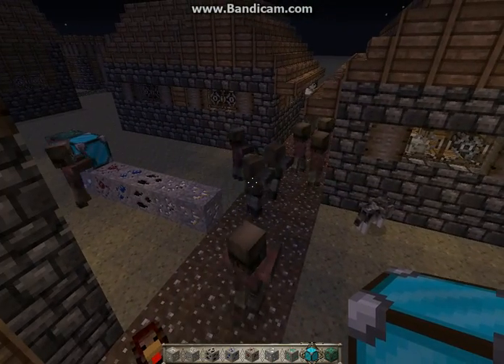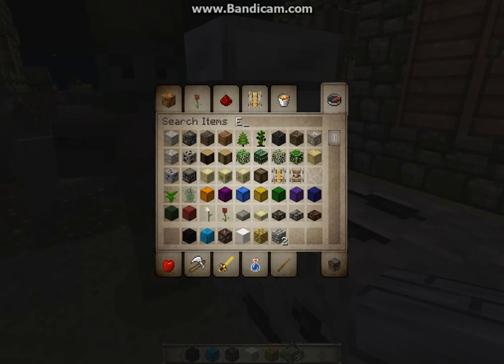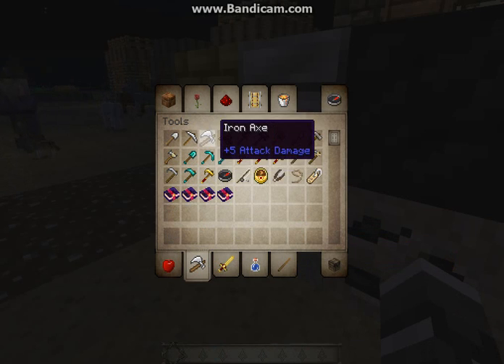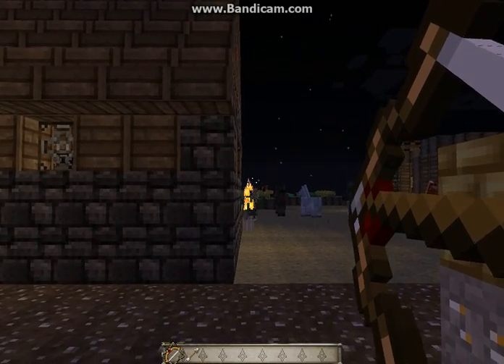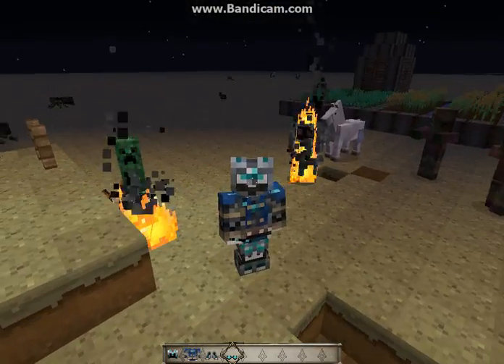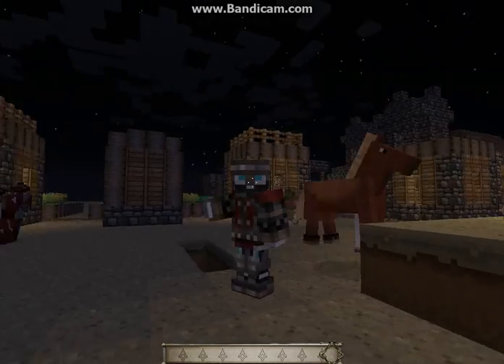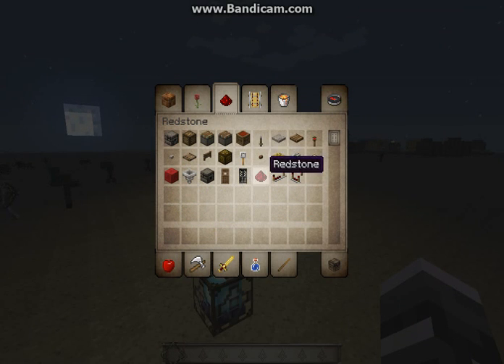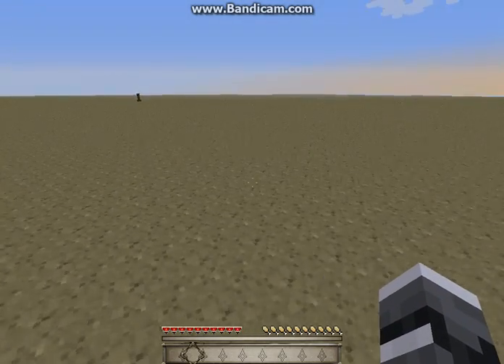Soulsand Chapter Resource Pack | Episode 2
a new series of showcases